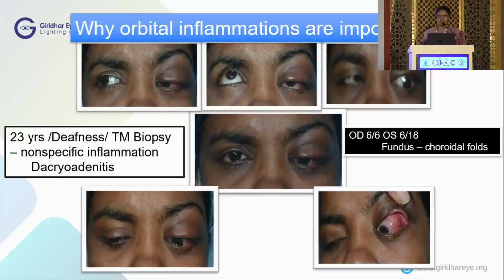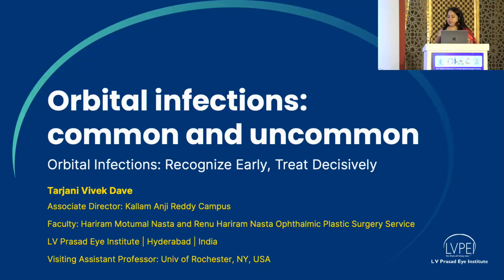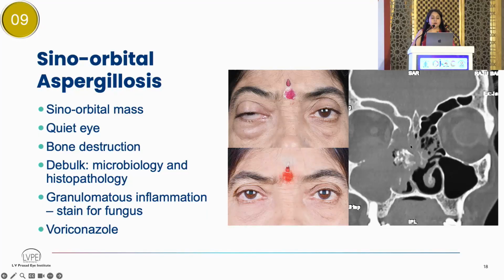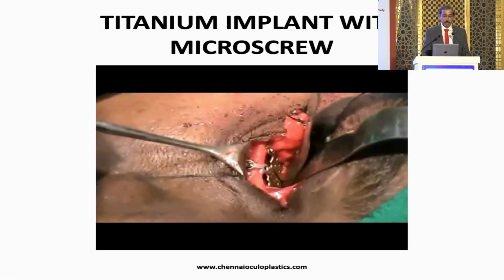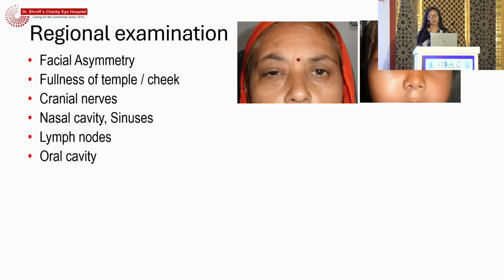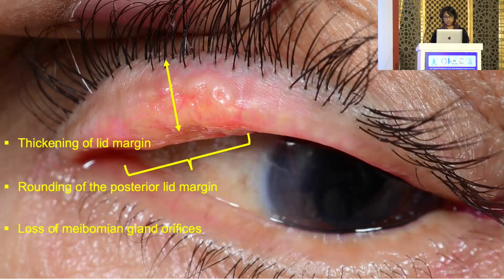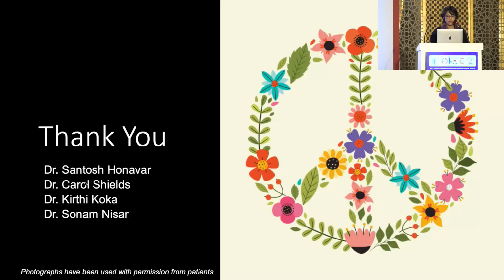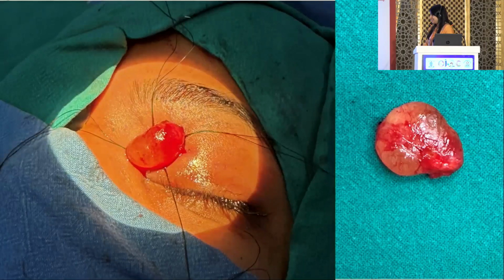AIOC 2026 GP68 Section 4 ORBIT and OCULAR ONCOLOGY